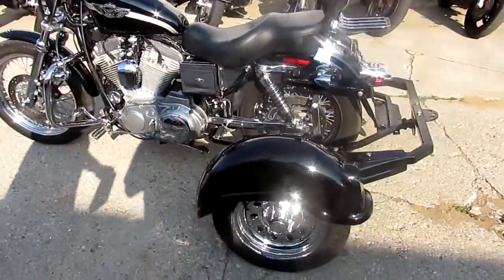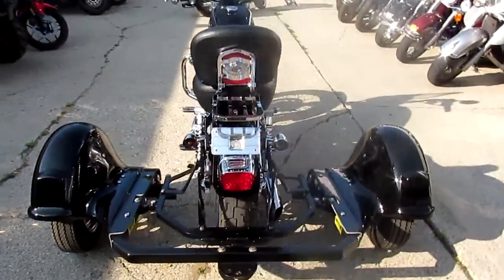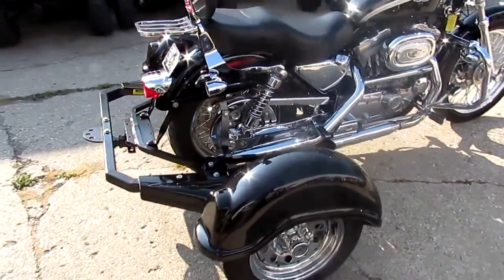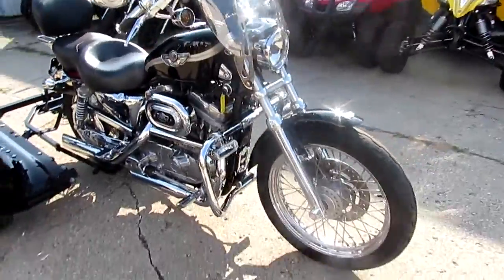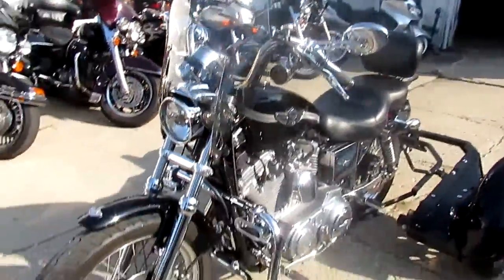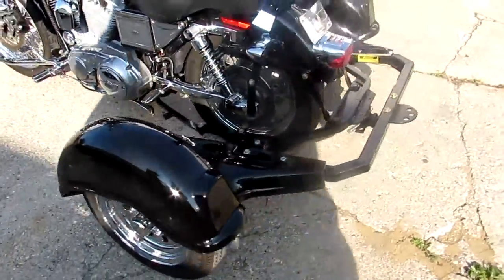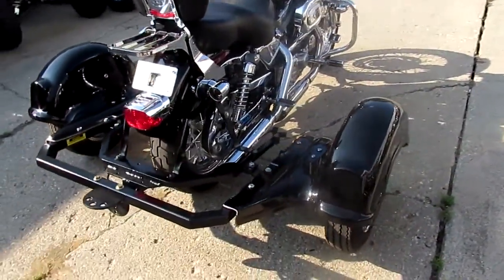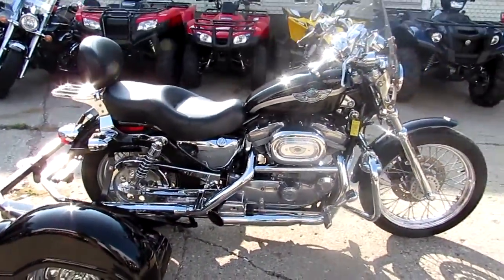2003 Sportster for sale in Michigan $5,999 U3599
2003 Sportster for sale in Michigan $5,999